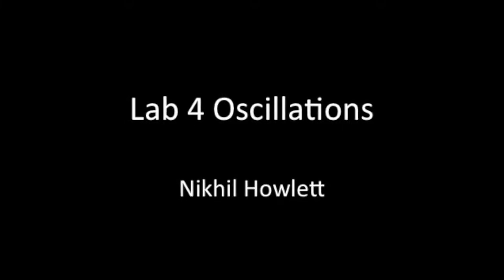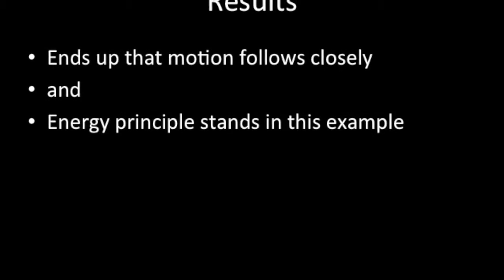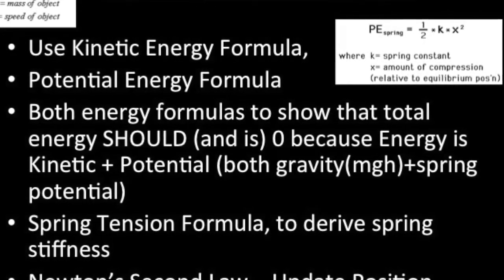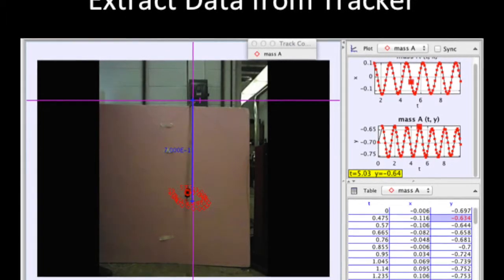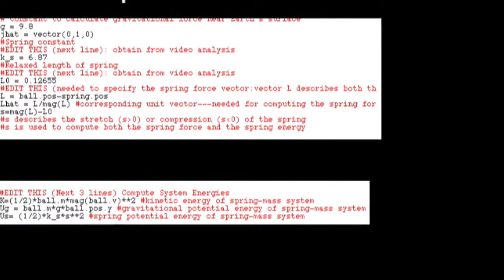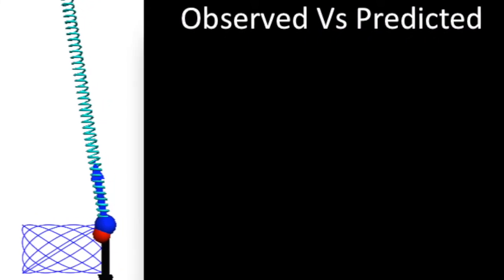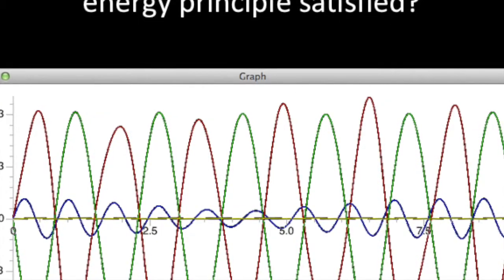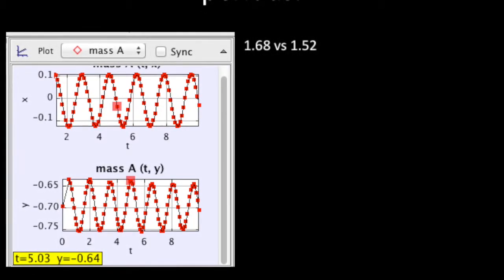Lab 4 Oscillations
This video is about Springs